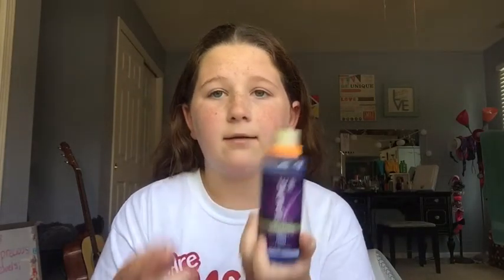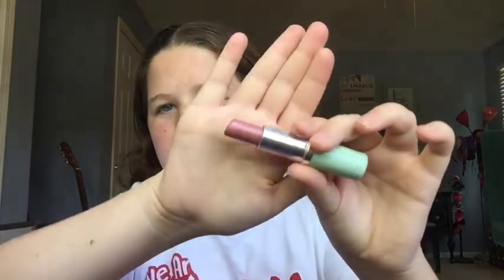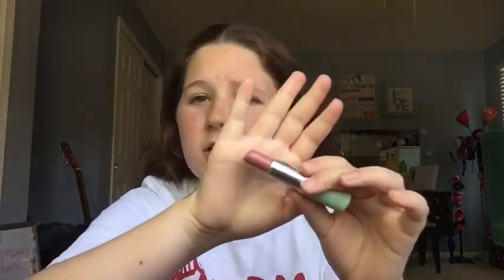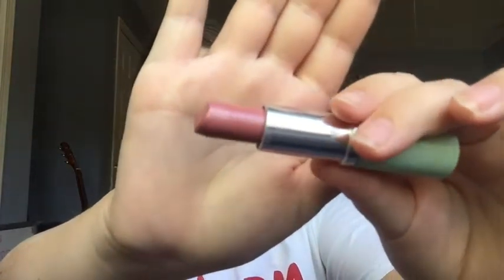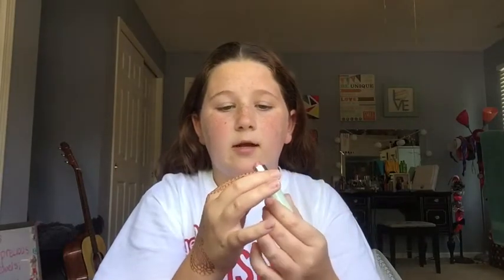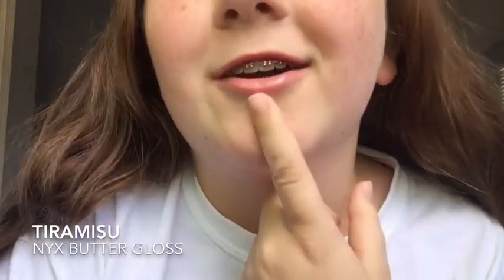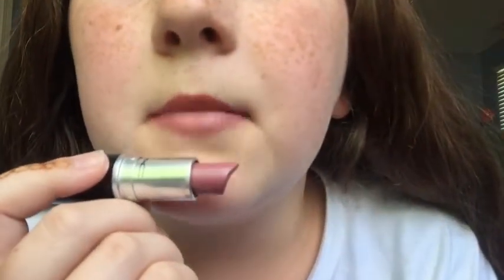My Favorite Lip Products! I Macey Breedlove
Hey guys! I really hope that you liked this video, if you did definitely give it a big thumbs up!

               Love,
                  Macey